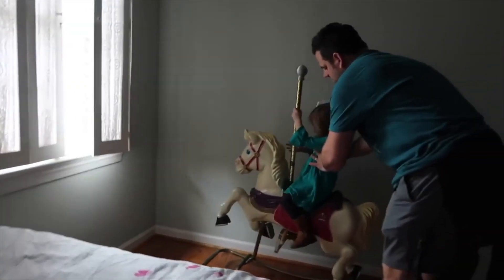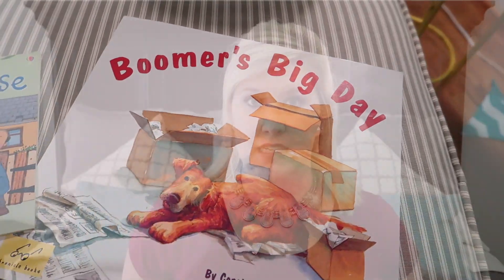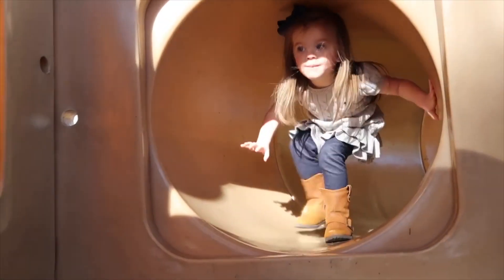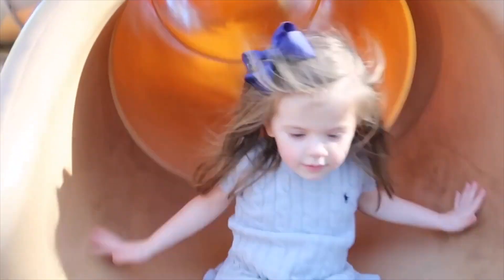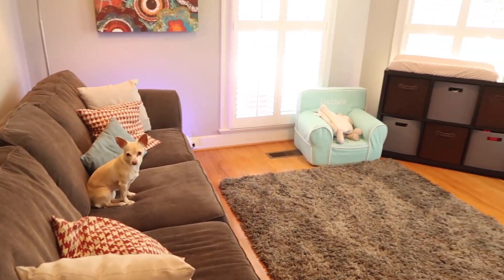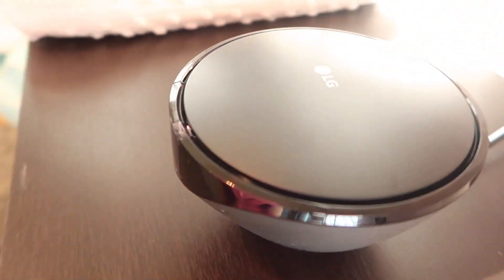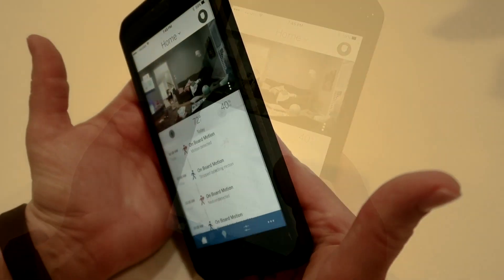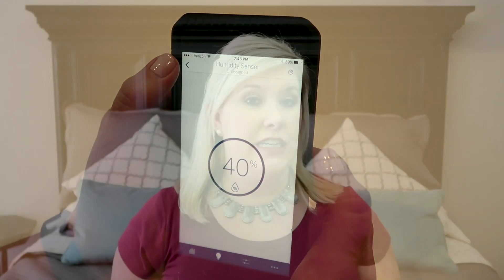🏡 MOVING WITH A TODDLER 👧🏼 How to Make it Easier on Everyone!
🙌🏼 We just moved to a new house with our 2 and a half year old and 9 month old. Here are some tips on how to help kids adjust and make the move easier on everyone!